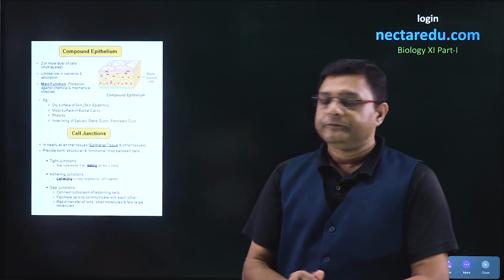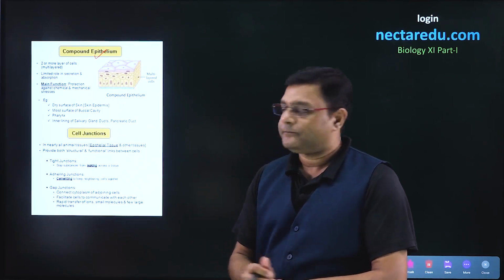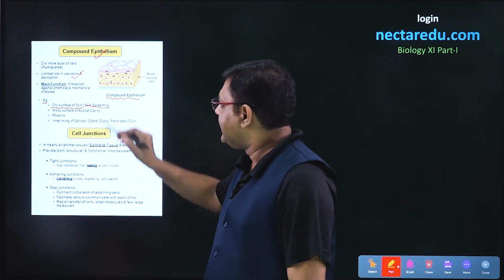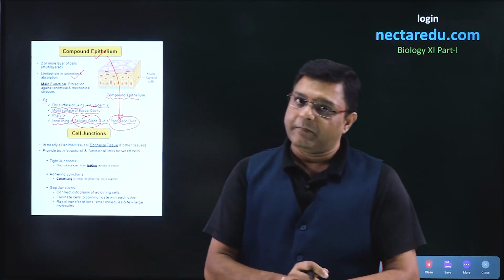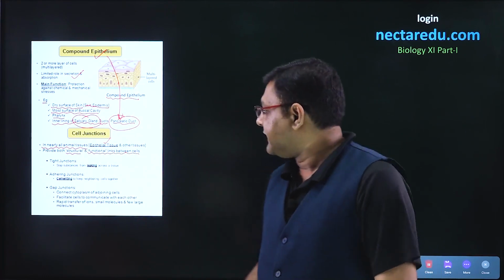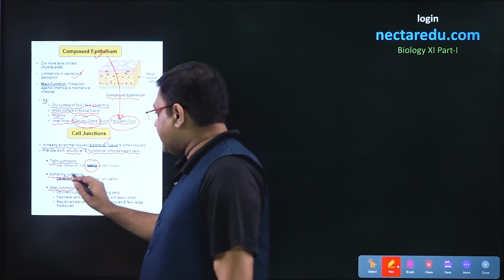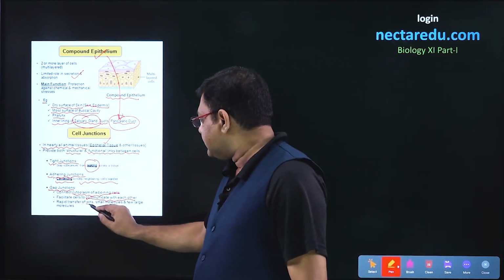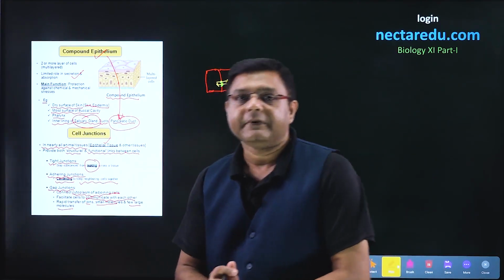Class 11 Biology | Structural Organisation in Animals - IV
In this session, we continue Class 11 Biology Chapter 7 – Structural Organisation in Animals, focusing on Compound Epithelium and Cell Junctions from NCERT Class 11 Biology.
Understand the structure, function, and types of these tissues with crisp diagrams — vital for NEET 2025, CUET, and Board Exams.

🎯 Topics Covered in this Video:
✅ Compound Epithelium – Definition, Structure & Function
✅ Difference Between Simple & Compound Epithelium
✅ Location of Compound Epithelium in the Body
✅ Cell Junctions – Tight, Adhering & Gap Junctions
✅ Functions of Cell Junctions in Tissue Coordination
✅ NCERT Line-by-Line Explanation with Diagram

🎓 Ideal for: NEET, CUET, AIIMS, and Class 11 Boards

🔹 NCERT-based explanation with clear visuals
🔹 Simplified concepts for NEET and Boards
🔹 Quick comparisons and easy memory hints

📅 Next Topic: Connective Tissue – Structure and Types (Coming Soon!)